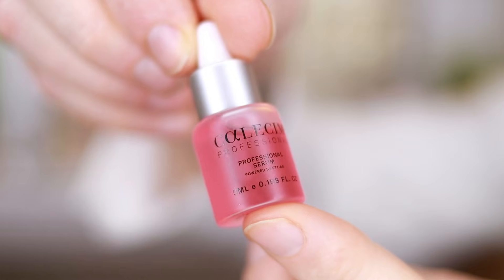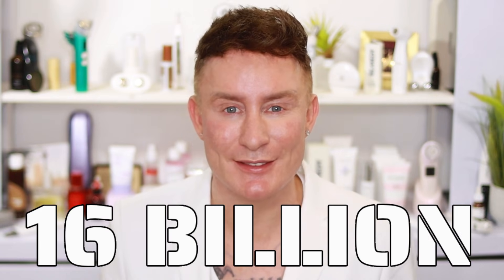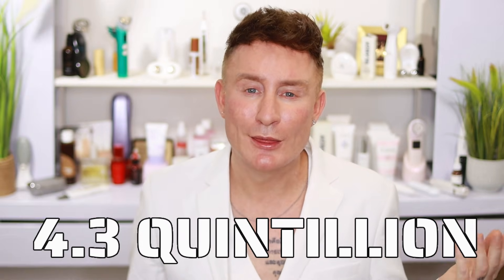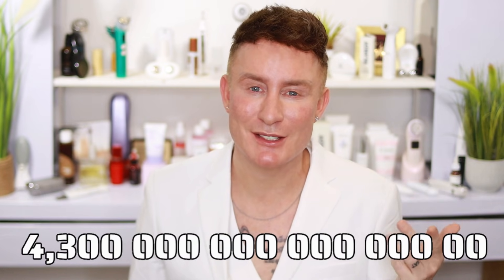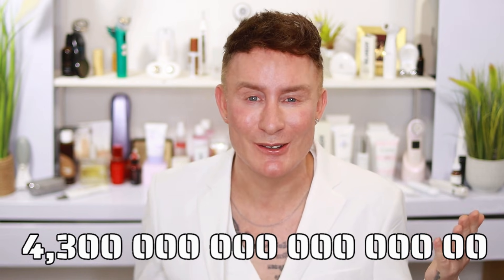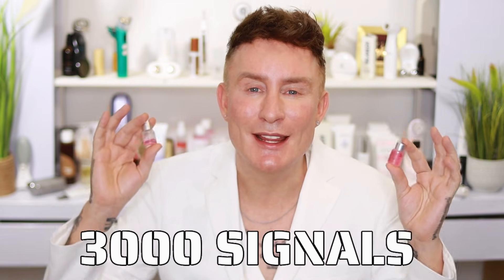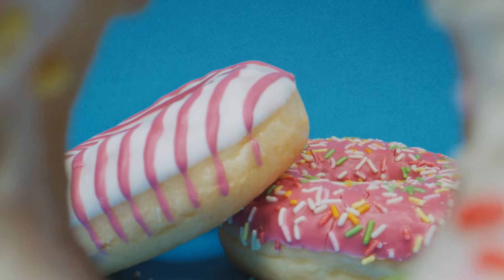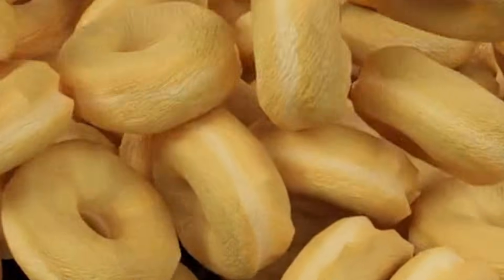BETTER THAN BOTOX! The Science Behind This VIRAL PINK CELL SERUM | Calecim PTT-6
Want to know why this pink serum has dermatologists talking? FORGET BOTOX! The Science Behind This VIRAL PINK SERUM | Calecim PTT-6. Calecim Professional's PTT-6 isn't just another skincare product - it's a scientific breakthrough that's changing the game. Inside each drop are 3,000 powerful growth factors from New Zealand red deer stem cells, working to transform your skin from within.

The secret? Starting with 16 billion stem cells that multiply 28 times, PTT-6 harnesses nature's regenerative power without using actual stem cells - just their potent secretions. No needles, no downtime, just results. And yes, it's completely ethical, using only discarded umbilical cords. Curious why people are ditching their usual treatments? This is skincare science like you've never seen before.

Until last year, I was using multiple products from multiple rands to take on the visible signs of aging. Today, I ONLY use Calecim, partly due to it's science, but mainly due to the results it's given me. I have been able to do away with retinol, aha, bha, and a whole host of other actives as the ingredients in this range caters to all of the same concerns, minus the harsh actives. If you only try one new skincare product this year, let it be this.

*PRODUCTS FEATURED* 🛍️

*FIND ME* 🕵️